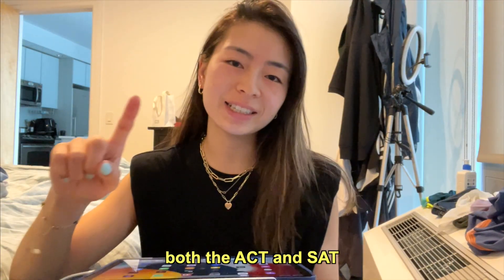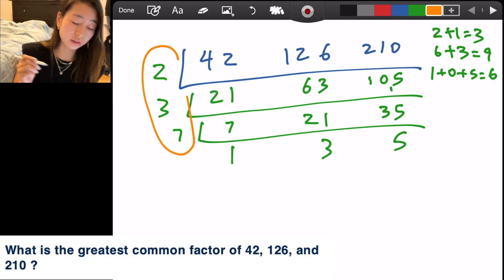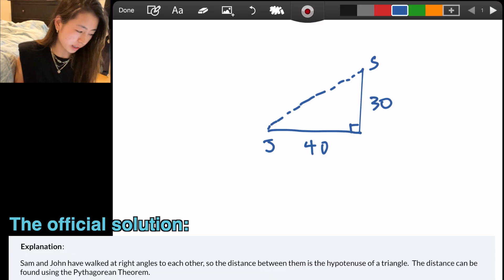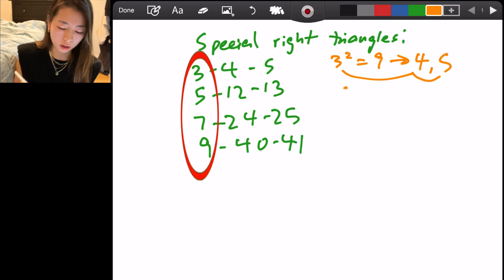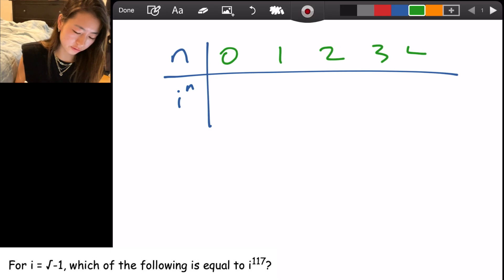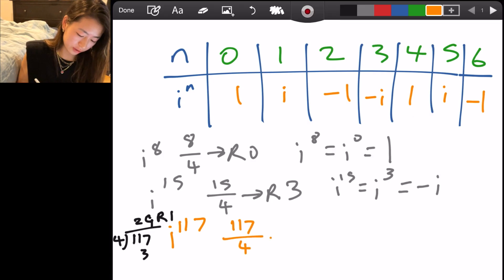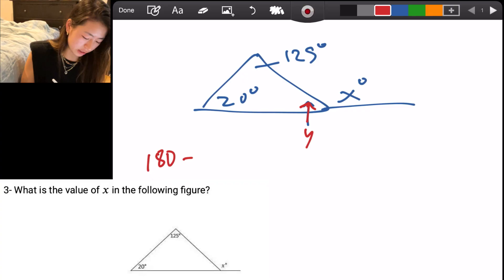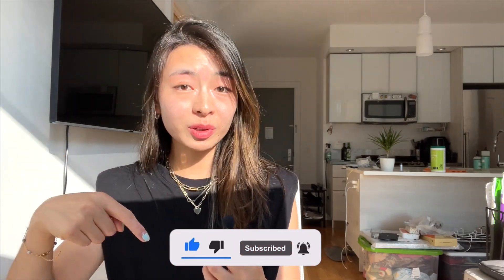Tricks NO ONE told you for ACING math - Math champion + perfect scorer (ACT/SAT tips)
To those who requested this video, thanks for your patience! :) These techniques hold for math competitions as well. Grateful for everyone's support as always!

My ULTIMATE guide "How to get an internship/research opportunity!"

✨Long-lasting affordable gold jewelry from Ana Luisa: WAMY20
💲 Make some easy $$ by earning $200 cash back with Chase Freedom Unlimited or Chase Freedom Flex credit card

~📚RECOMMENDED BOOKS
1) The Power of Habit: Why We Do What We Do in Life and Business
2) How to Win Friends & Influence People
3) The 7 Habits of Highly Effective People

~🎥RECOMMENDED DOCUMENTARIES (crazy college stuff. Bro, I enjoyed watching these so much, almost too much lol)
1) Operation Varsity Blues: The College Admissions Scandal
2) Try Harder!

~📸 EQUIPMENT
- Room divider

Past titles:
3 hacks for ACT/SAT math from a mathlete
Work smarter, not harder like a mathlete on the ACT/SAT
MATHLETE EXPLAINS: How to get a perfect ACT/SAT math score EASY